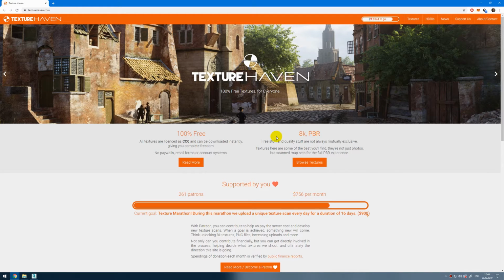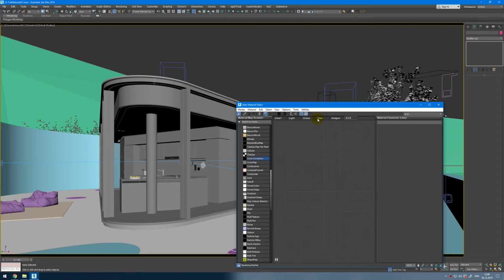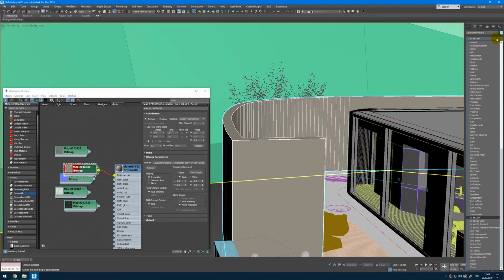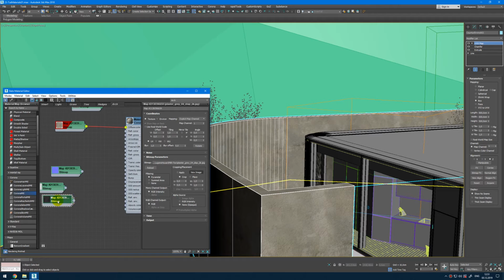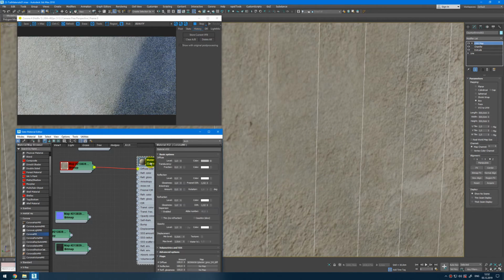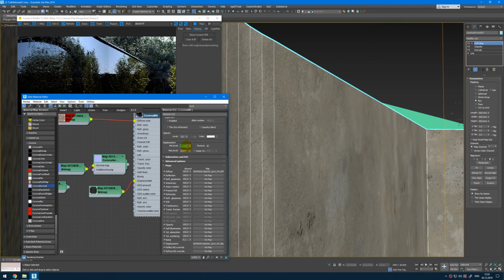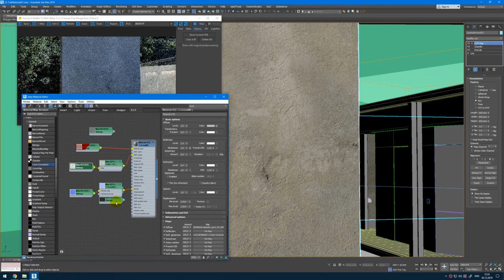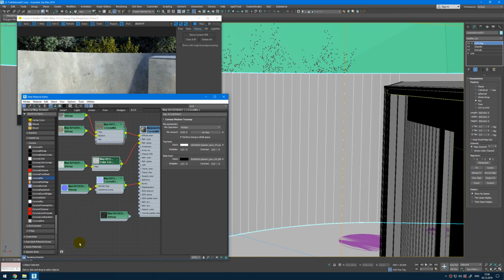LLH MatPBREngCut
Из этого видео ты узнаешь как сделать

Это развернутые видео уроки и поддержка с подробными ответами на вопросы, а так же другие бонусы ;)

1. Индивидуальное обучение до результата, подробнее спрашивай Вконтакте

3. Предложения для видео уроков писать сюда

4.

Уроки по Сorona Renderer, Unreal Engine 4, Substance Painter, Allegorithmic Substance Designer, Adobe Photoshop, Quixel Megascans, Blender 2.8.